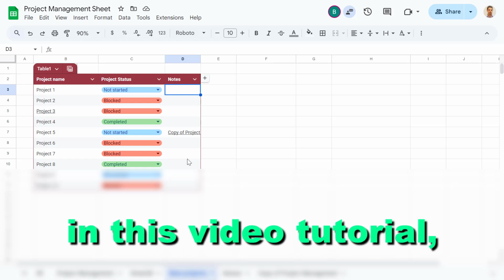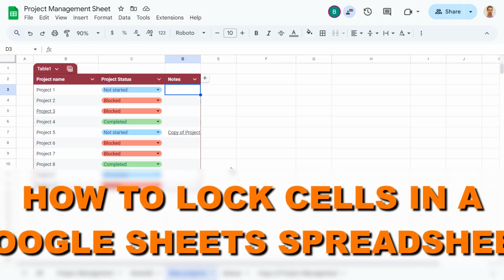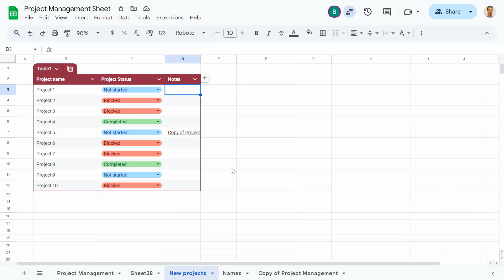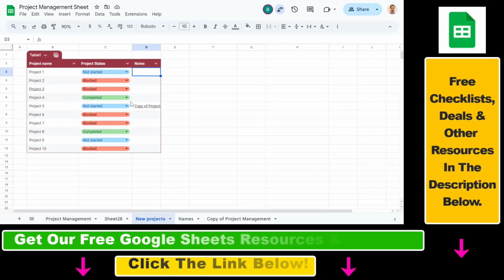How To Lock Cells In A Google Sheets Spreadsheet? [in 2025]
Learn how to lock cells in a Google Sheets spreadsheet.